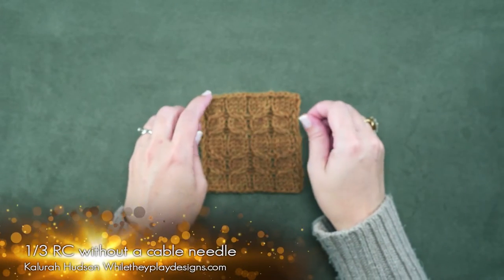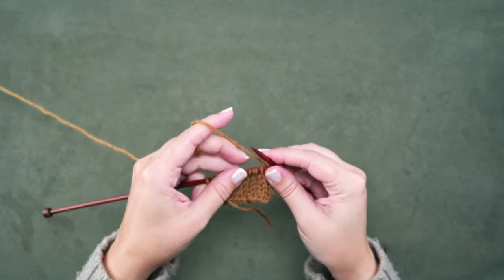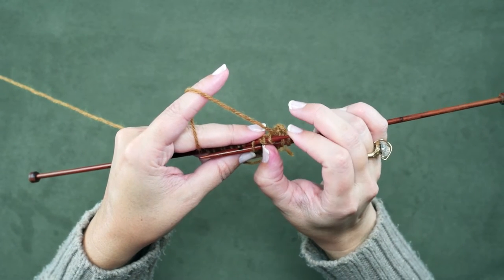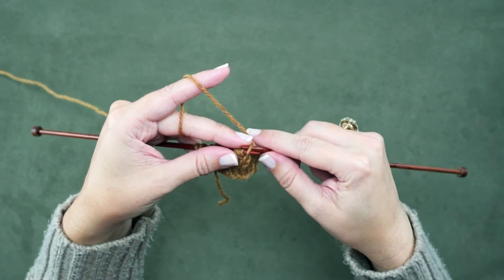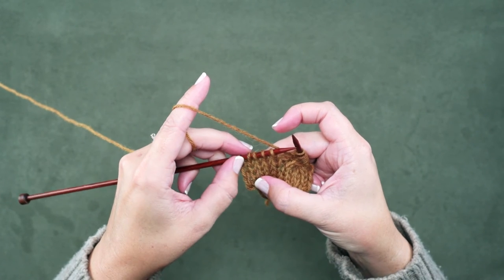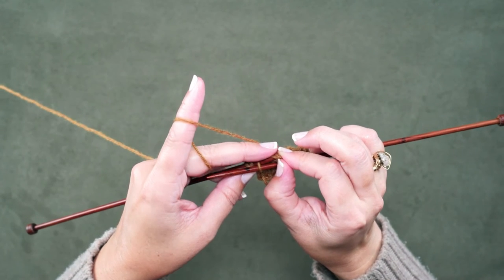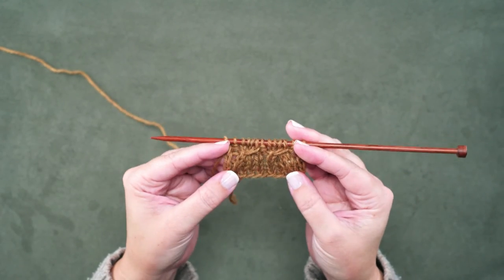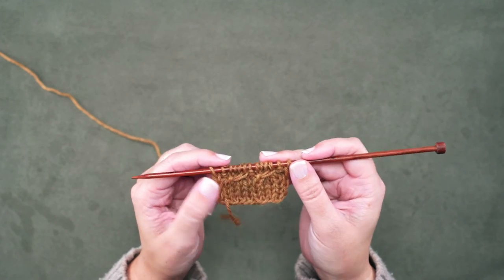1/3 RC without a cable needle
This video demonstrates how to make a 1/3 RC, without using a cable needle. I find this cable to be extremely fidgety to work with a cable needle, so I work it without one. I hope you find this technique informative and helpful!

This stitch is used in my pattern, "Autumn Dreamer". It can be downloaded from Ravelry

The yarn used in the video is Knit Picks Wool of the Andes Worsted in "Brass Heather".